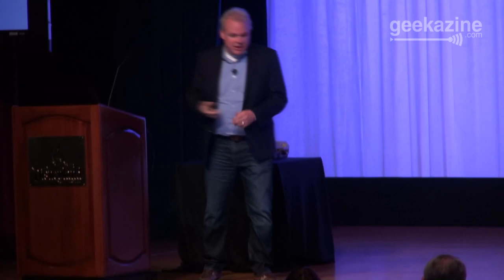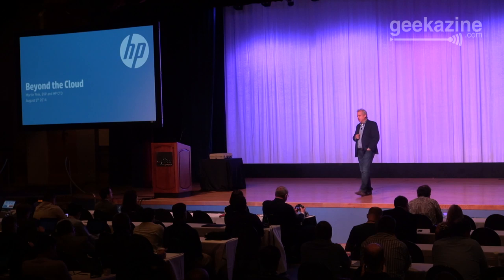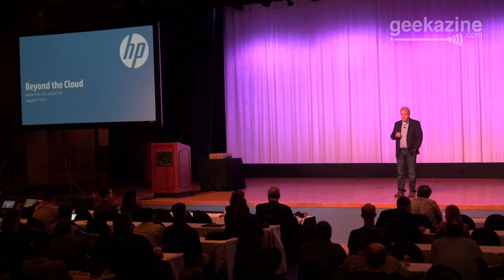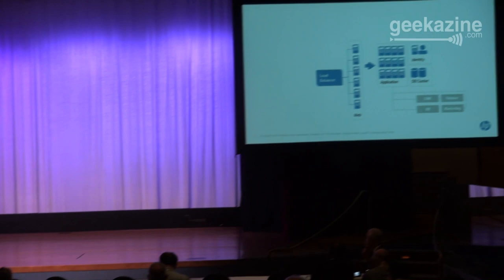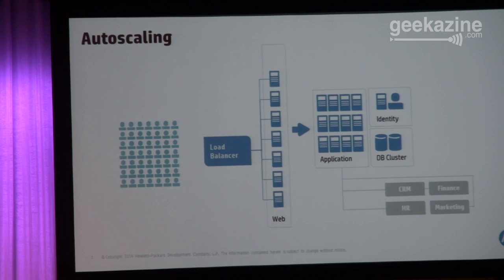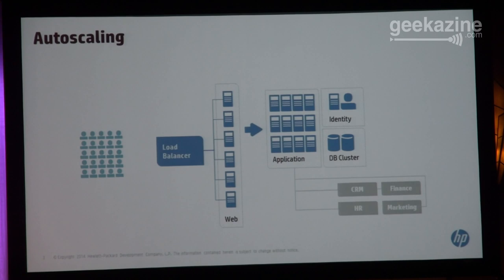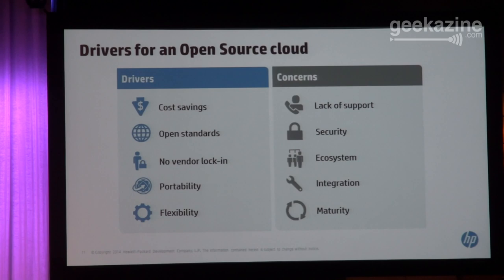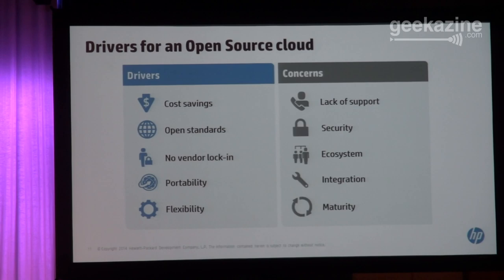Martin Fink on HP Helion OpenStack, Moonshot - nth Generation Symposium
Martin Fink, CTO, director of HP Labs and manager of the Cloud business unit addressed the nth Generation Symposium in Anaheim, CA on HP Helion OpenStack and HP Moonshot - two ways to manage an open cloud to a private cloud.